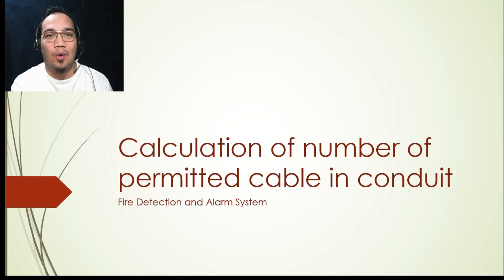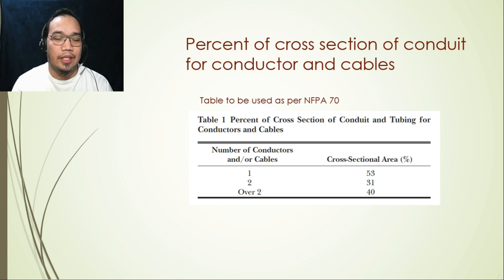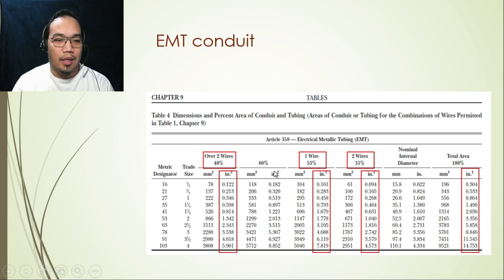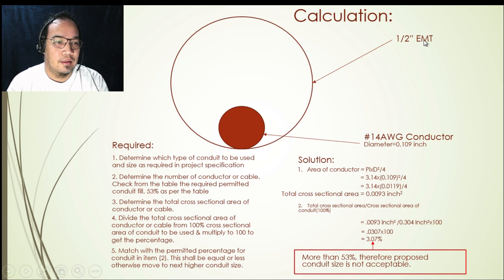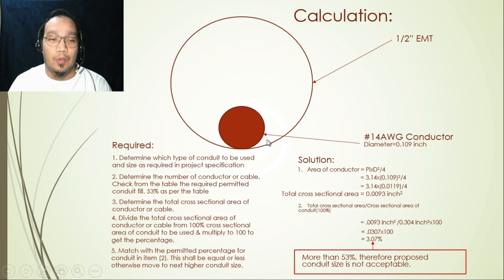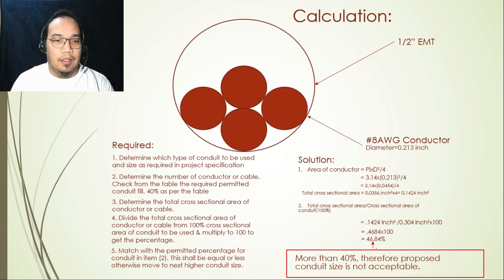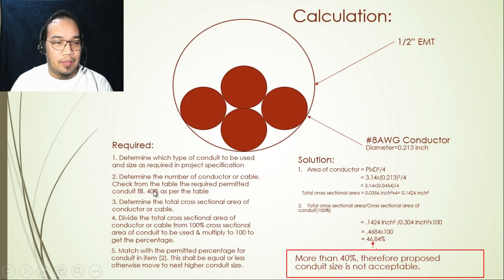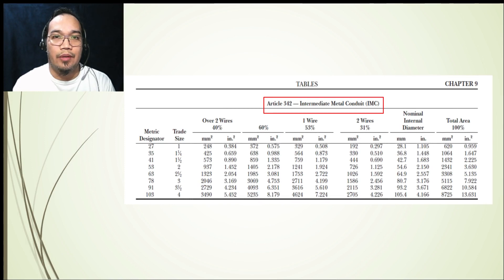How to calculate conduit fill for fire alarm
This is a simple method on how to calculate conduit fill meeting NEC requirement for fire alarm design. Also, this video will help you fully understand the requirement from NEC. For basics, fundamentals and design guidelines for fire alarm please follow below links: